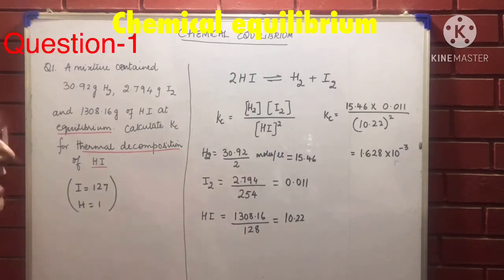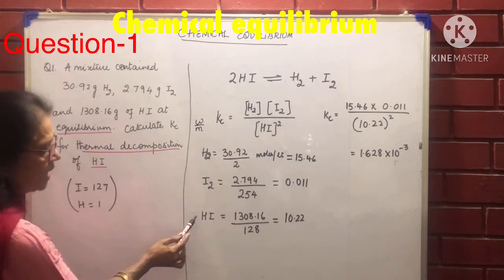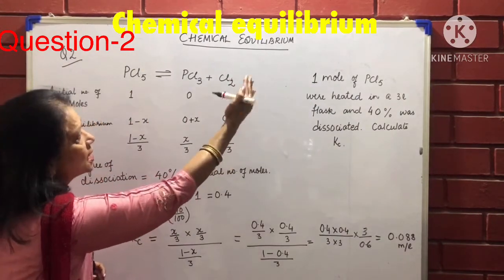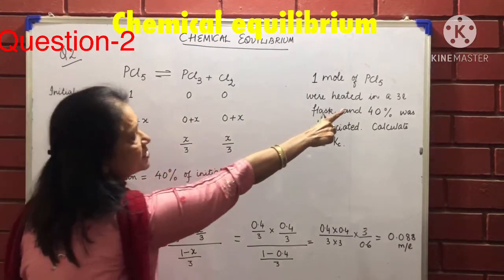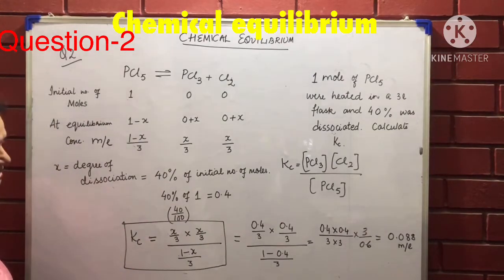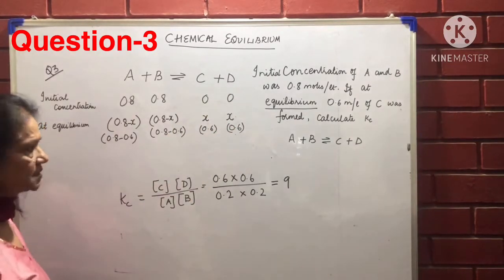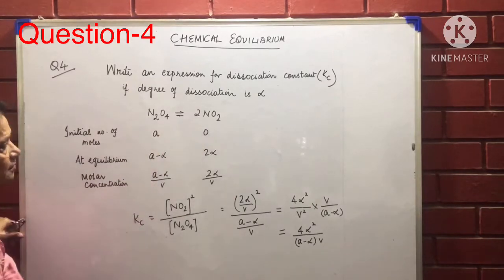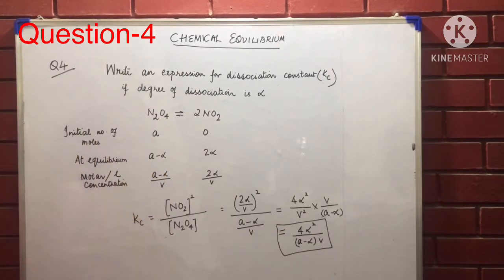chemical equilibrium -3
Numerical
calculation of Kc